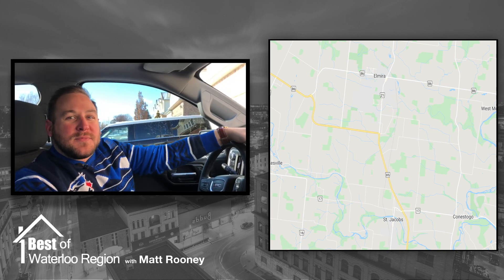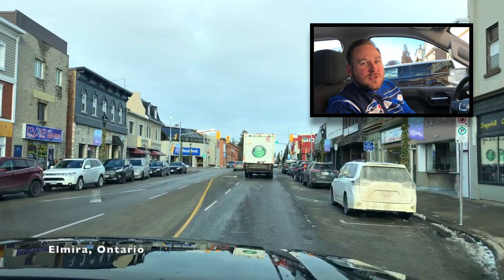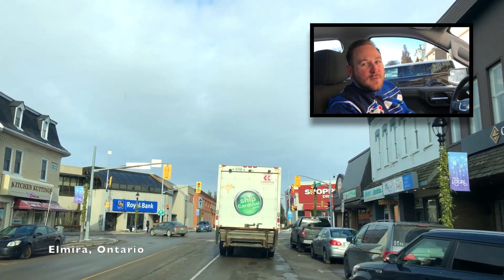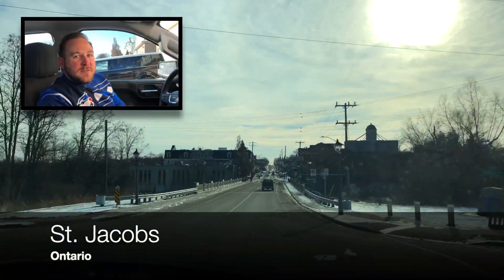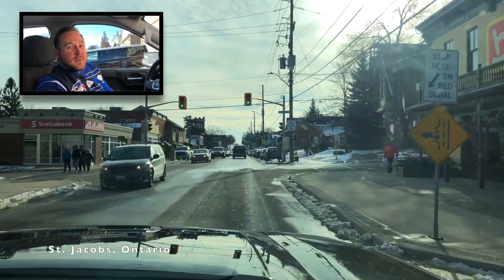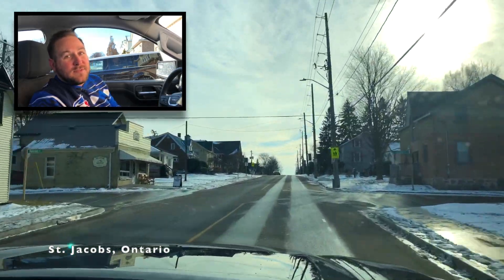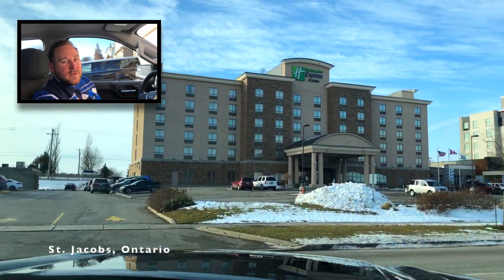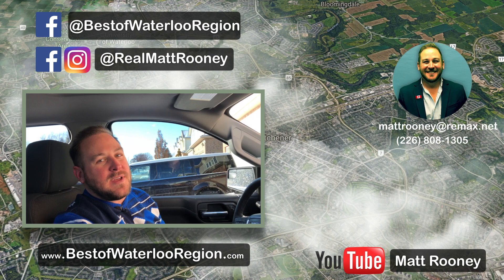Elmira and St Jacobs, Ontario Downtown Drive 🇨🇦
Elmira and St Jacobs, Ontario Downtown Drive: Preston  In this video we take a drive  through the downtowns of Elmira and St. Jacob’s.  On our route we’ll have a look at a few hotspots that help make Waterloo Region so great and I’ll point them out as we go.  So sit back, relax, and enjoy the drive.

Elmira and St. Jacobs Ontario are definitely small towns and this video will give you an idea of what they both has to offer.

The real estate here in Waterloo Region has been booming as of late as well due in large part to the city’s proximity to a lot of major highways like the 401.  Keep watching as I try to highlight just a bit of what makes Elmira, Ontario and St. Jacobs Ontario so great!

Whether you're moving to Elmira or St. Jacobs or have lived here your entire life, this applies to you!

Helpful Resources Below 🇨🇦🇨🇦

👉 cmhc-schl.gc.ca
👉 canada.ca
👉 genworth.ca
👉 ontario.ca
👉 habitat.ca

🔵 About Me 🔵 My goal on this channel is to help everyone looking to get into real estate.  Whether you're a buyer, seller, investor, or real estate agent, I want to help and be a part of your Journey!

I serve buyers and sellers in the Kitchener, Waterloo, Cambridge and surrounding areas 🇨🇦🇨🇦🇨🇦

Music